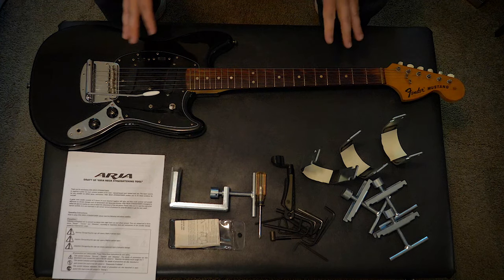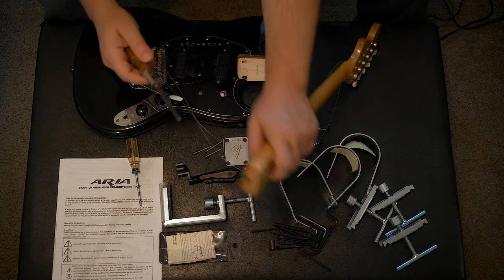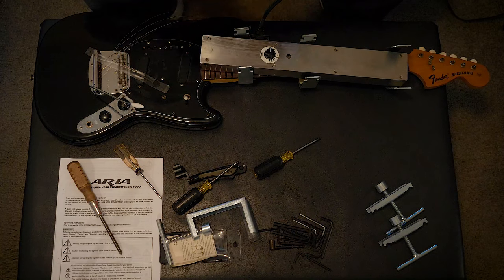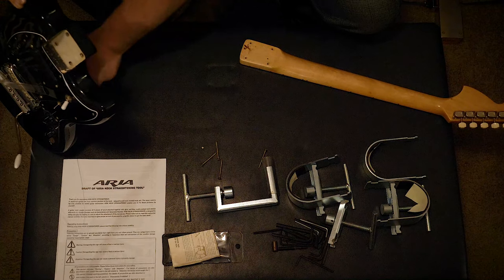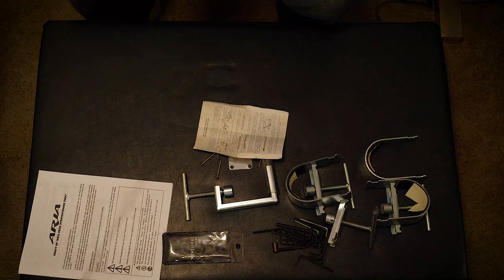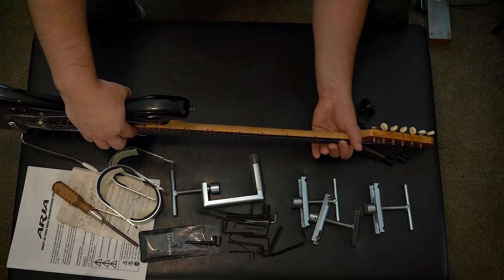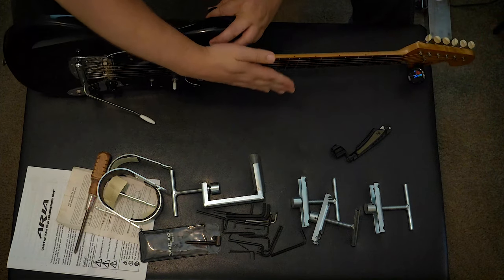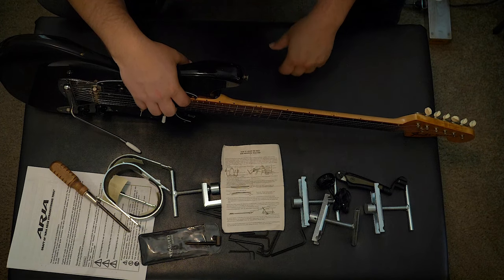Repairing a 1975 Fender Mustang Guitar with an Aria Neck Straightener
My friend has a 1975 Fender Mustang guitar that had a bottomed out truss rod. The neck played great but there was no room to make adjustments in the future. Another friend of mine that I use to work with at a music company has an Aria Neck Straightener, which is clamped to the fret board and heated after removing the strings and relaxing the truss rod. The device is rather rare and expensive, but easy to use if you are use to doing repair work on musical instruments. I initially was only going to do 2 of my own guitars, but am in the process of using it on a dozen since it works so well. It really helps make guitars more playable, especially around the 1st and 2nd fret.